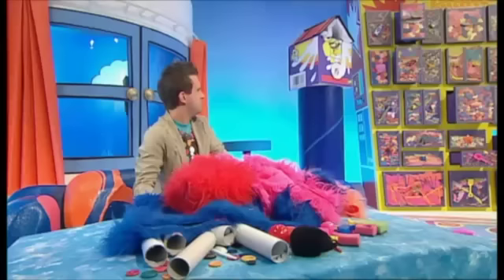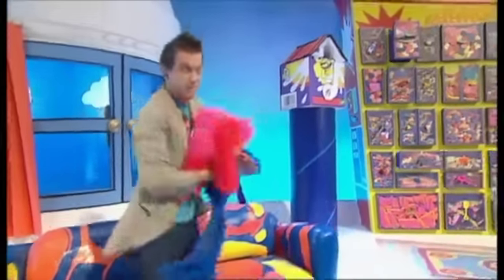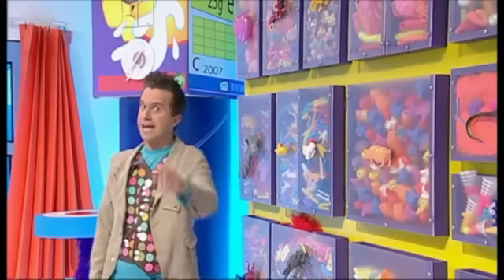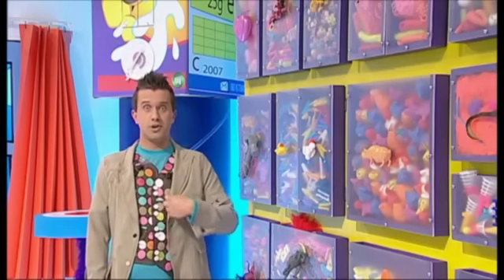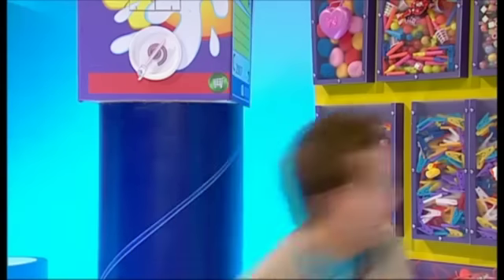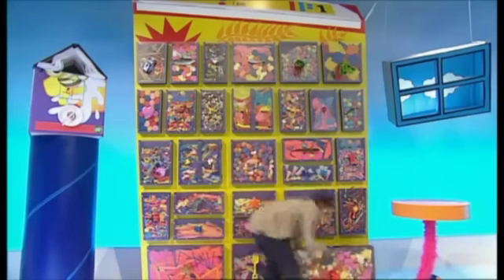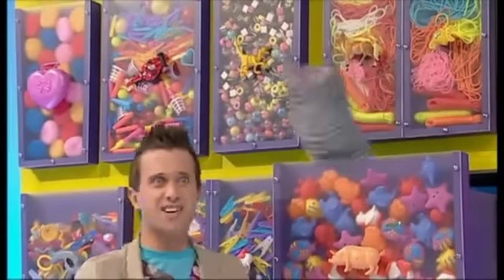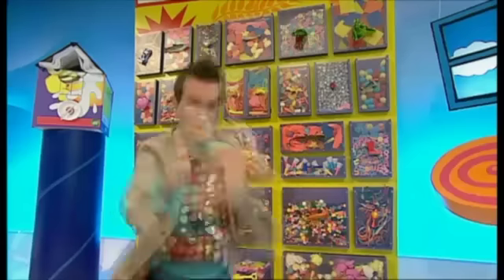Mister Maker - Junk Doodle Drawers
Watch Mister Maker gather all the materials for a fun Junk Make from his Doodle Drawers!

For all the latest Mister Maker news like his page on Facebook or follow him on Twitter